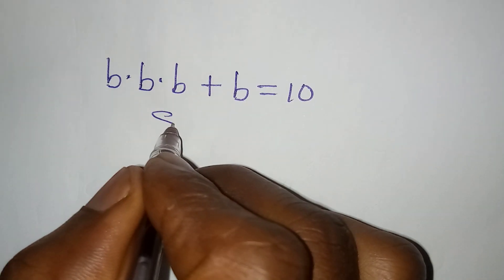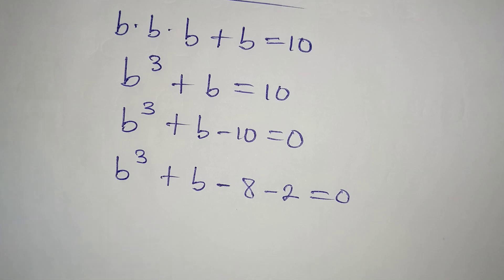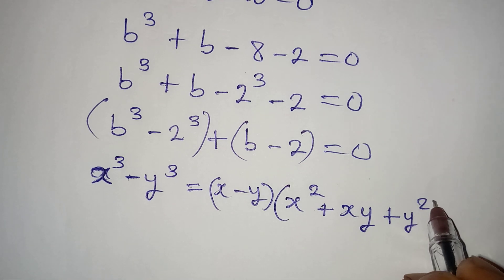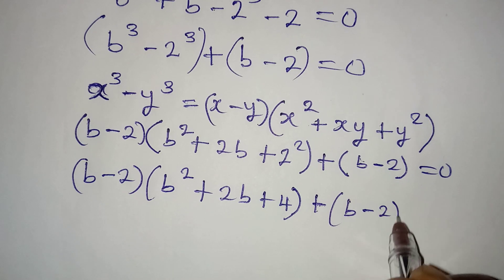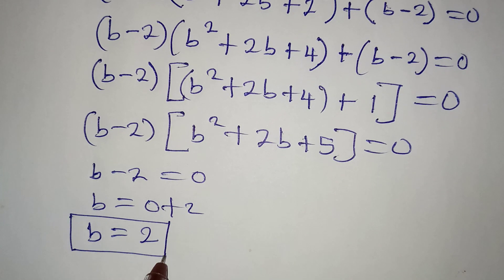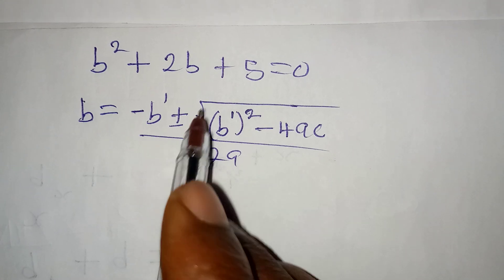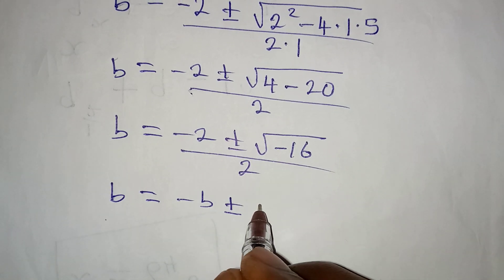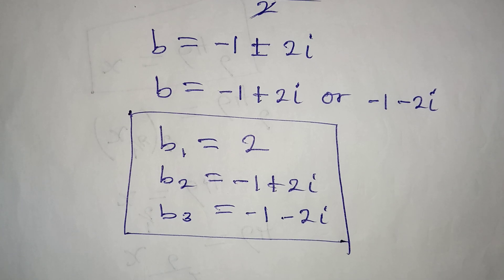Olympiad Mathematics | Getting the three solutions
This is beautifully solved